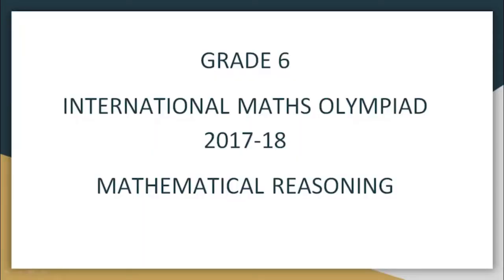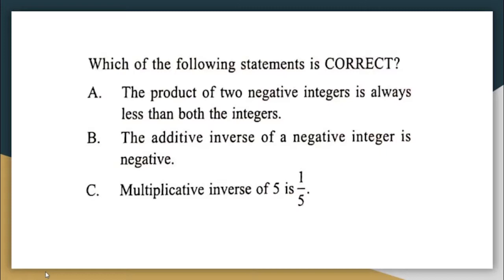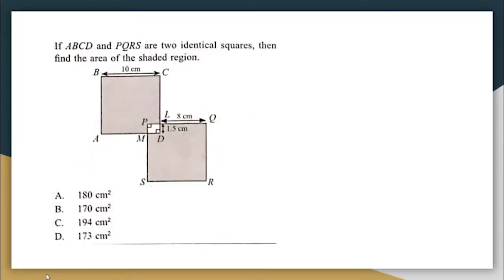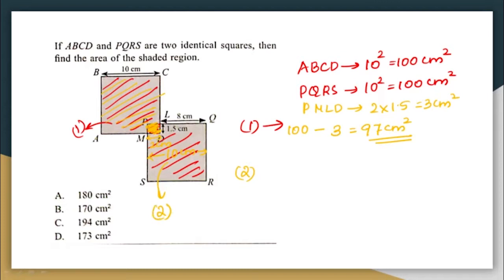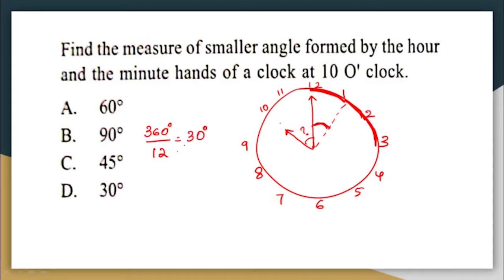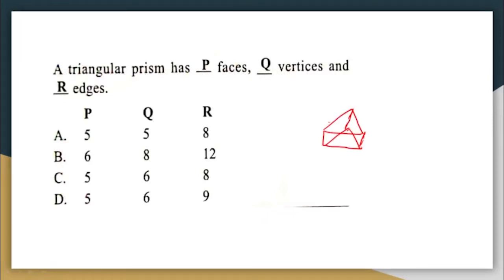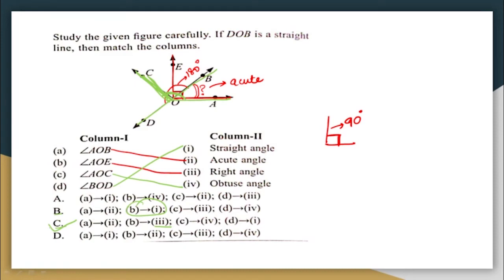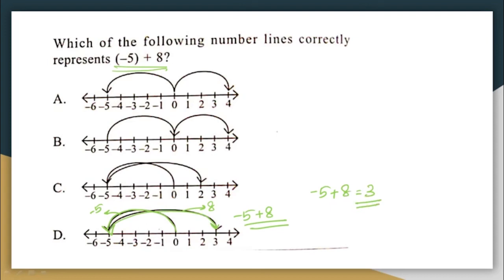Maths Olympiad question paper- Grade 6-Mathematical Reasoning-part 1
In this video we will solve questions that were asked for standard 6 from the
 Mathematical Reasoning section in International Mathematics Olympiad 2017-18.
Watch the video to understand how to solve the various question types that you can expect from the Mathematical Reasoning section in Olympiads and how to approach these questions. This is useful for other competitive exams as well.

IMO Work book Class 6
IMO last year question papers class 6

To get your basics in Maths right, You can check out this book for class 6